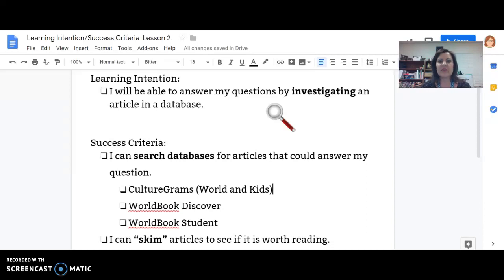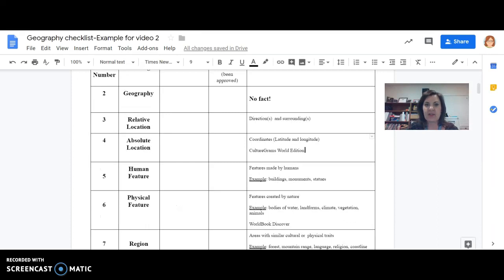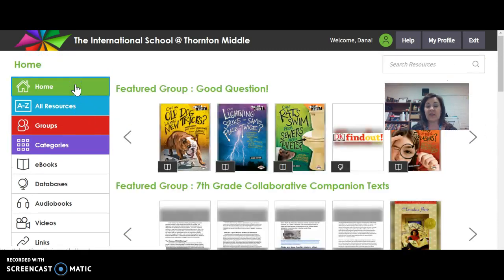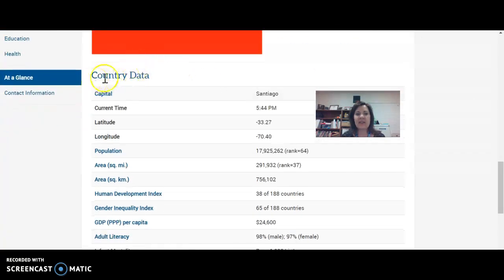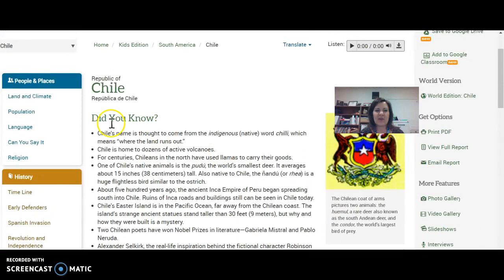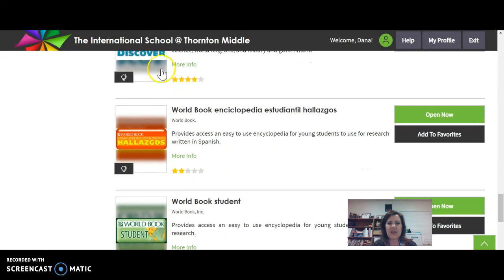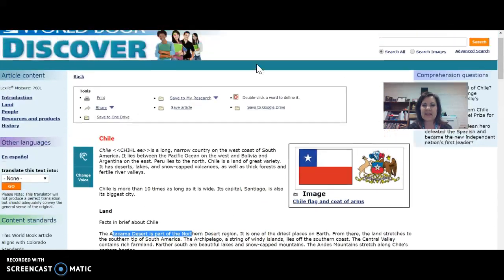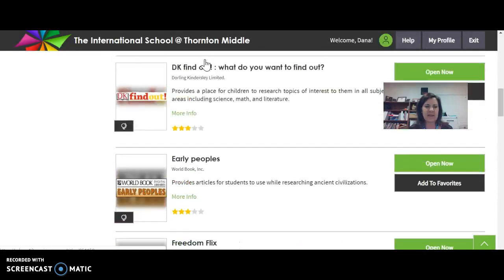Inquiry part 2 databases lesson